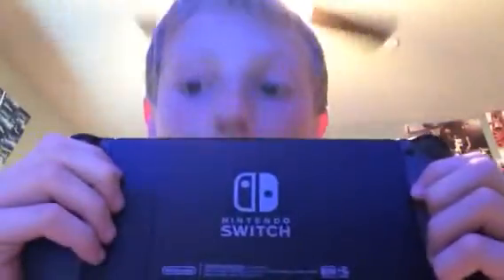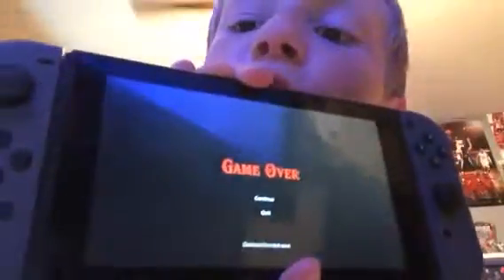I've got the Nintendo Switch!!!!!!!